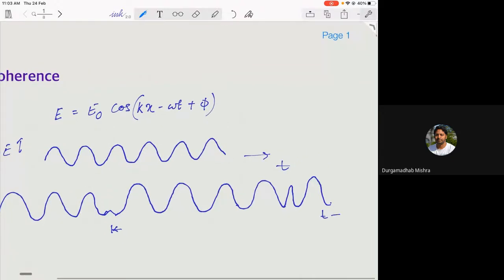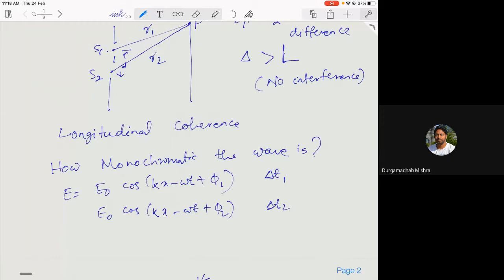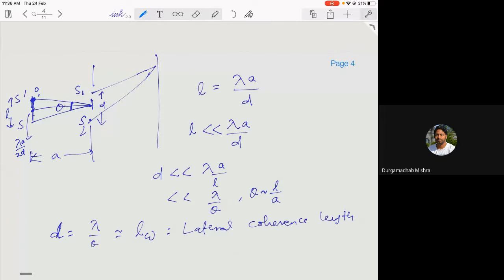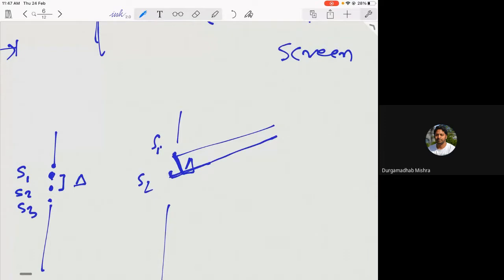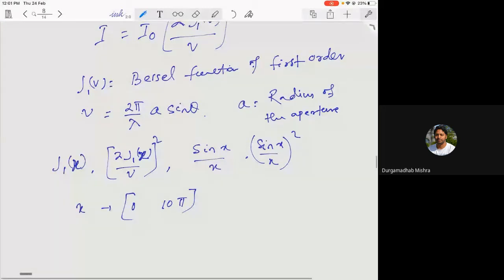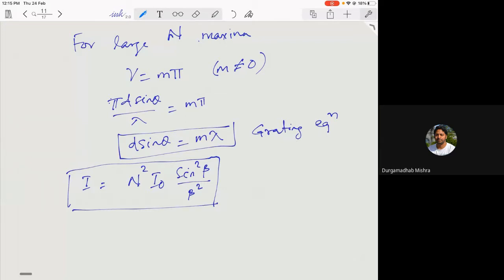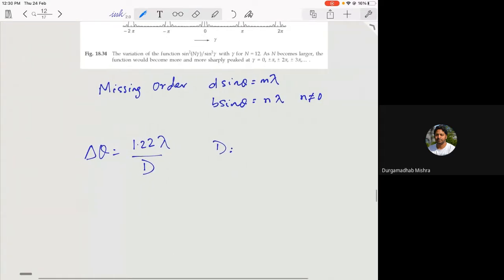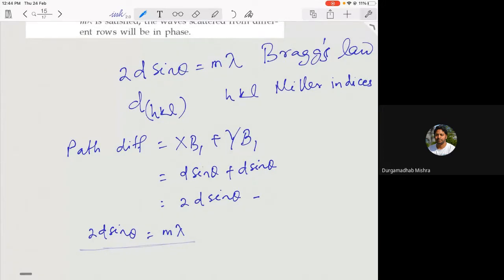Optics Lecture -5